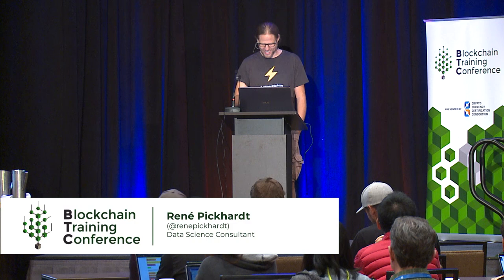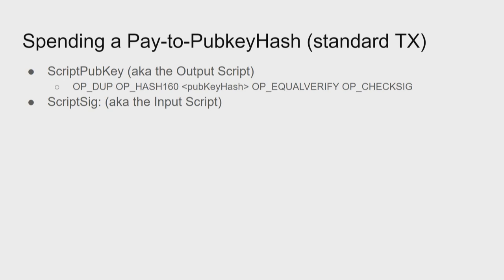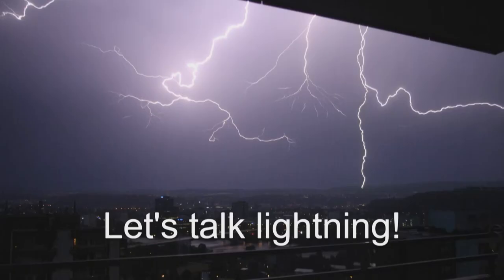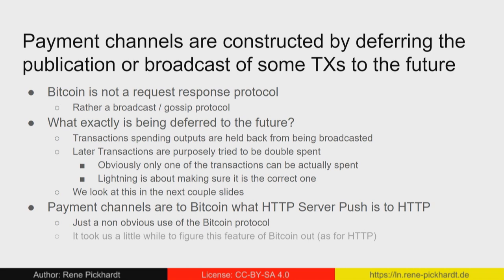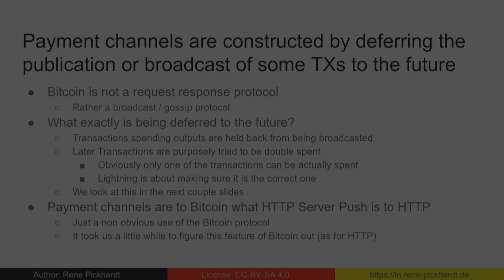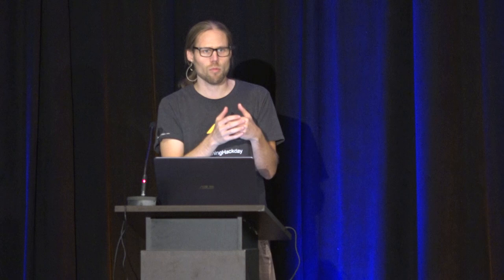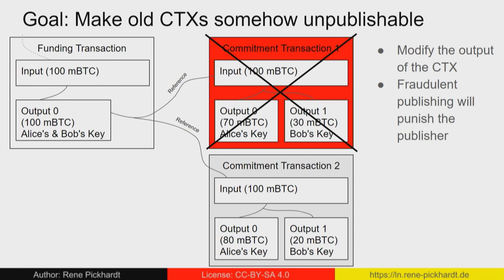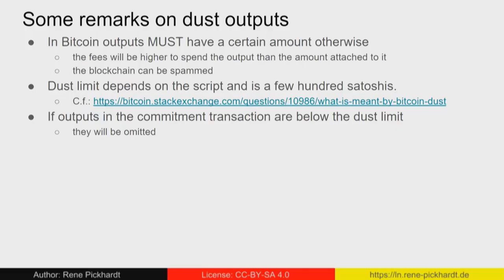Bitcoin Payment Channels on the Lightning Network | René Pickhardt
Welcome to the "Bitcoin Payment Channels on the Lightning Network" with René Pickhardt. This presentation was delivered on Wednesday, August 28th 2019.

In this course, we study the construction of the currently implemented payment channel mechanism. This is achieved by comparing the core idea of the construction with HTTP long polling.  We take a high level view on the bitcoin scripts that are needed to create a Revocable Sequence Maturity Contract. After this construction is explained we look at why getting rid of transaction malleability (which was achieved with the segwit upgrade) was crucial to be able to securely set up Lightning Network payment channels.

Understanding the basics of the cryptography we will also look at the Channel Protocol defined in BOLT 02 (Basics of Lightning Technologies or BOLT is the name of the protocol specification for the Lightning Network) which includes the communication and data flow between peers on the Lightning Network to open and close a payment channel.

We will also touch on problems and downsides (like asymmetric state or the difficulty to backup lightning nodes) with the current construction and proposals that could improve on them.

René Pickhardt (@renepickhardt) is a self employed Data Science Consultant who has studied Mathematics, Physics and Chinese. Besides data analysis and extracting knowledge from data he is interested in scaling computer systems.

Note: Downloadable slides for this presentation are not available.